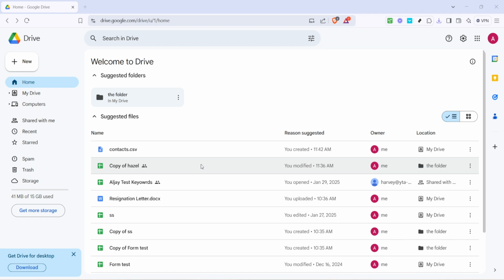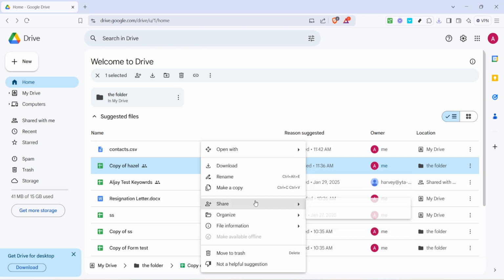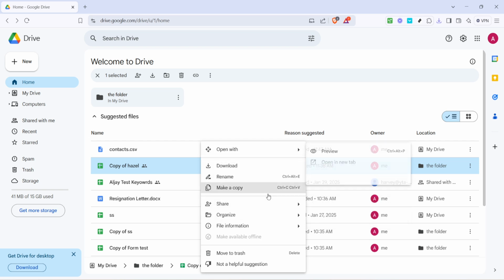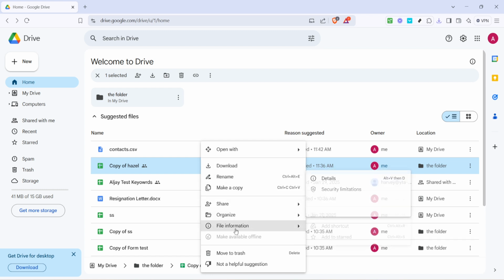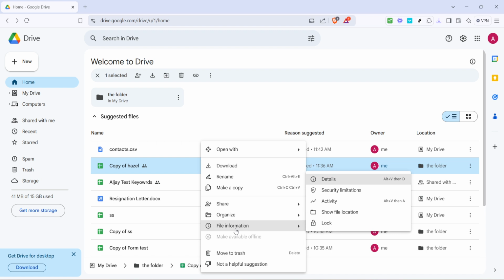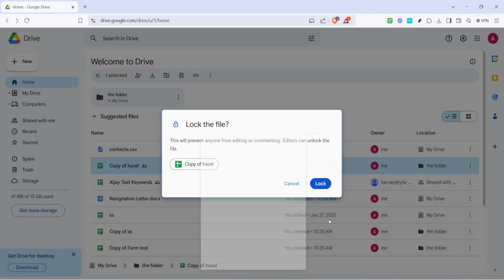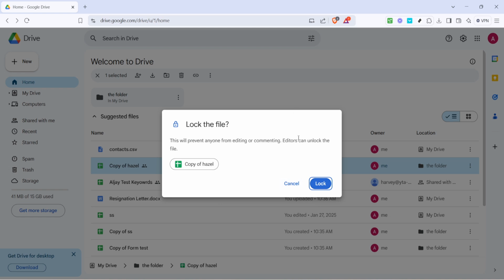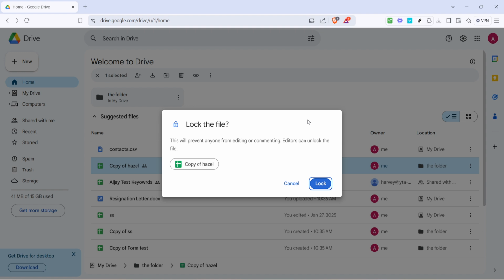How to Hidelock File on Google Drive (hide Your File on Google Drive) (Full 2025 Guide)